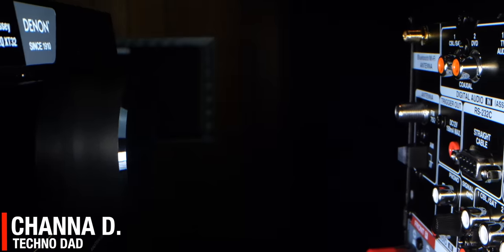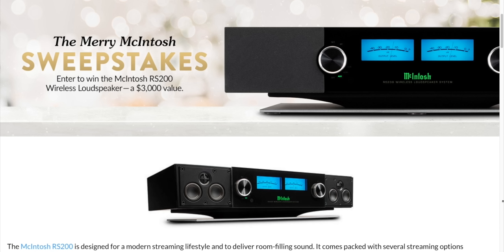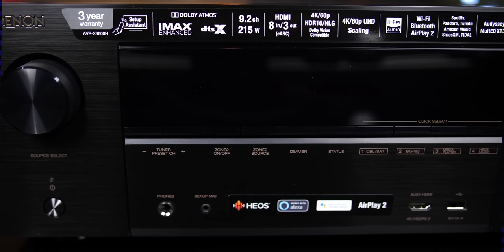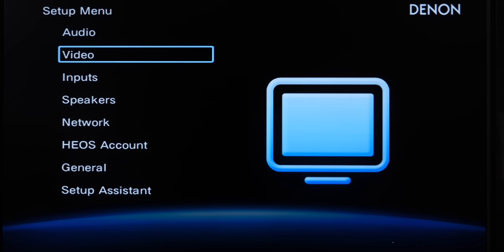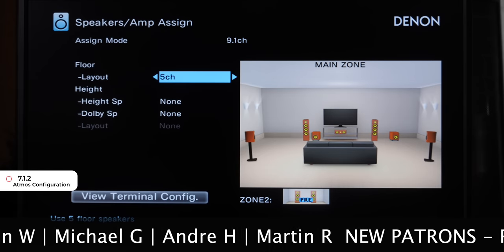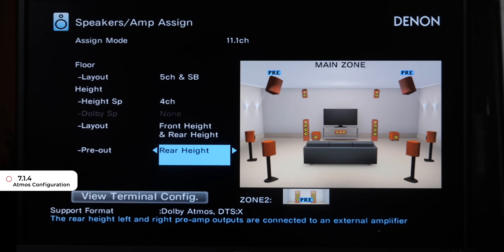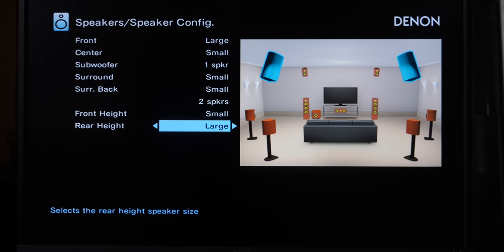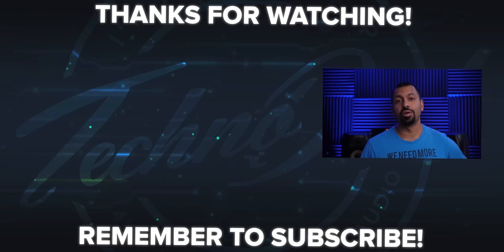Denon AVR-X3600H Unboxing & Dolby Atmos Setup | DTS:X & IMAX Enhanced A/V Receiver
Today I unbox the Denon AVR-X3600H and walk you through a Dolby Atmos Setup.  Check out what this IMAX Enhanced A/V Reciever has to offer and why it's so special.

7-Channel AVRs
9-Channel AVRs
4K HDMI Cables